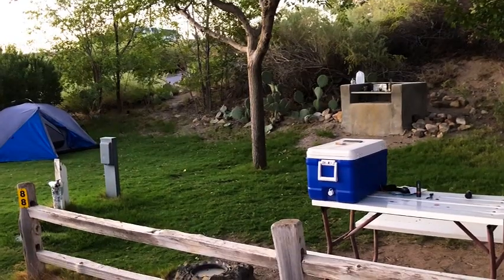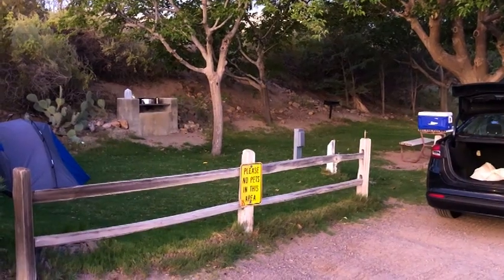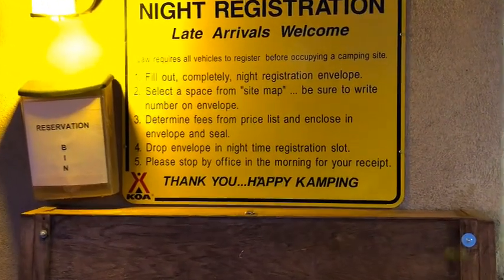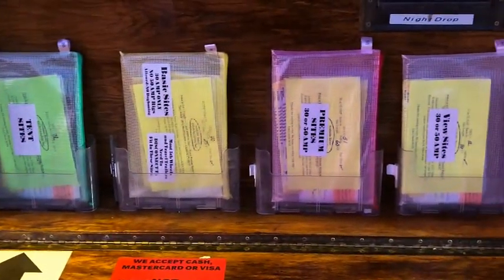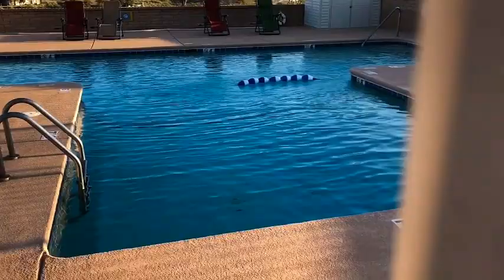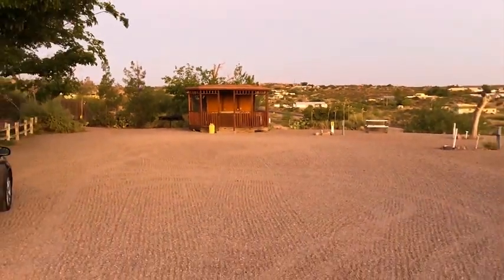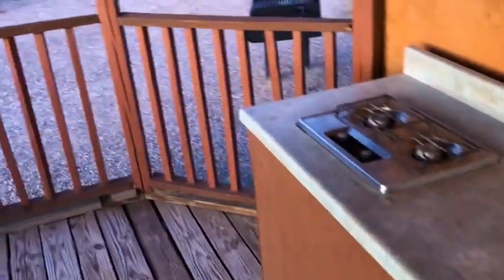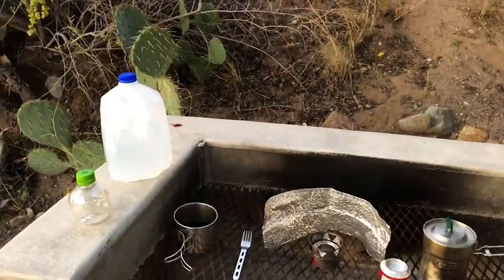Tent Camping A KOA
Las Cruces New Mexico
Check out the amenities of a deluxe tent site.

USED IN MY VIDEOS - CAMP GEAR
Garmin Mini =
Trekker Tent 1 =
Ozark Trail Backpacker Tent =
Big Agnes Insulated Airmat =
Backpackers Grill =
Stanley Camp Cookset =
5 Piece Mess Kit =
Camp Cup =
Lixada Wood Stove Stainless =
Lixada Wood Stove Titanium =
Lixada Wood Stove Large =

USED IN MY VIDEOS - VIDEO/AUDIO GEAR
Fimi Palm Camera =
Canon Camera =
Zoom Audio Recorder =
Gimbal for I Phone =

Thank you and stay safe out there!